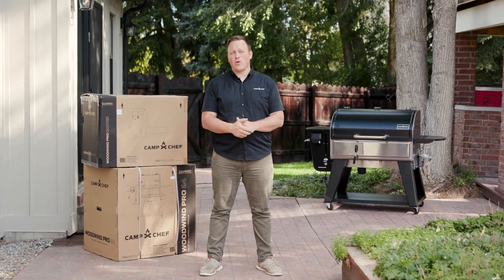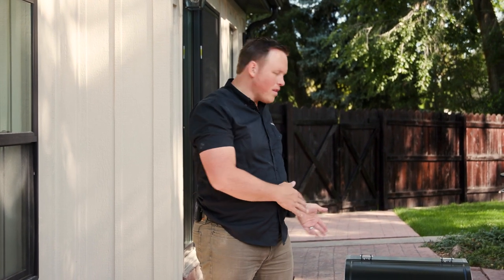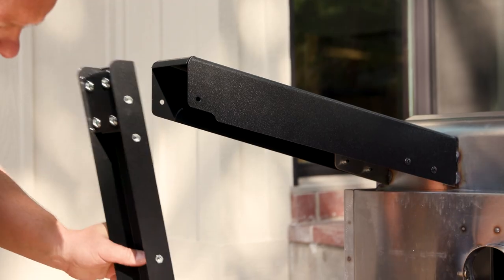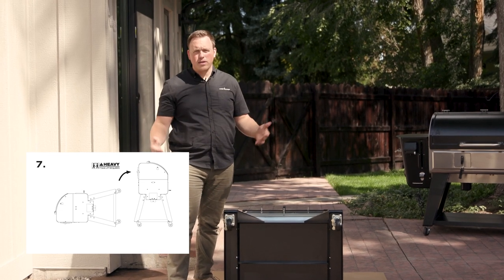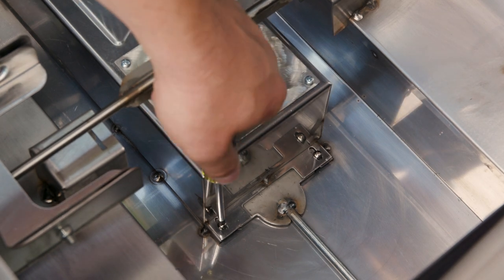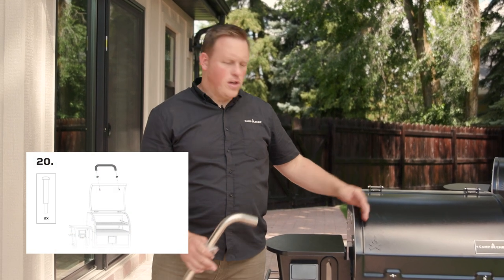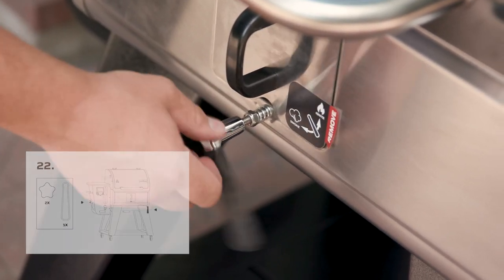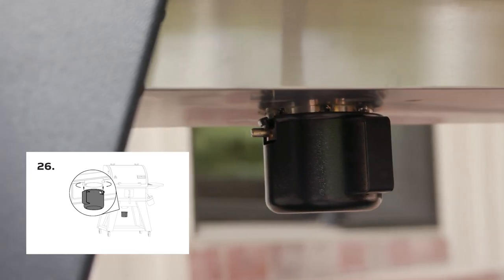How to Assemble the Woodwind Pro | Camp Chef